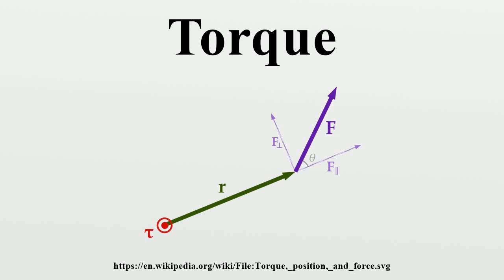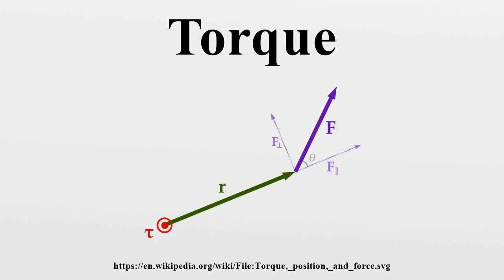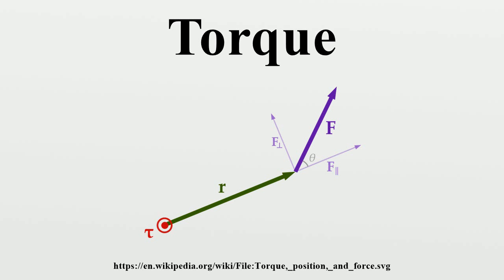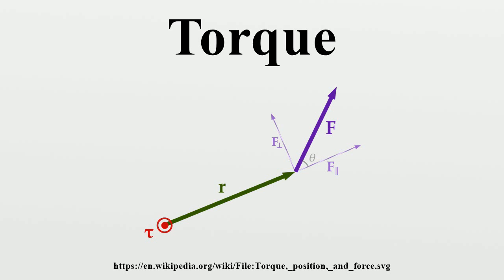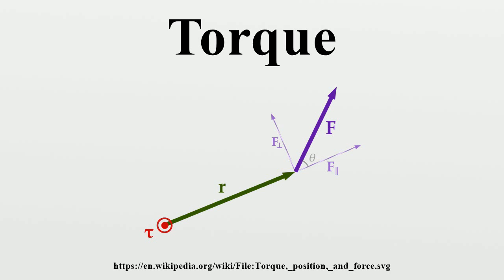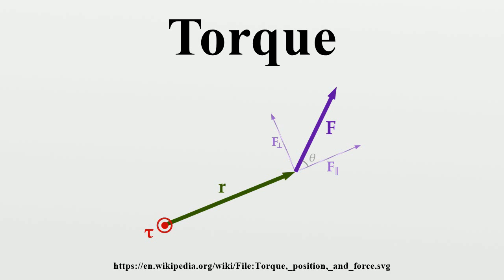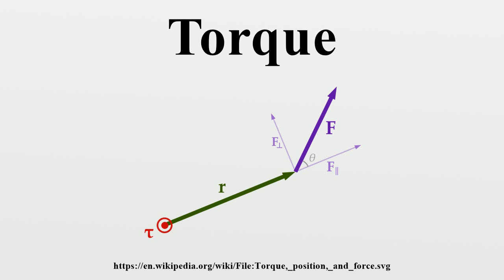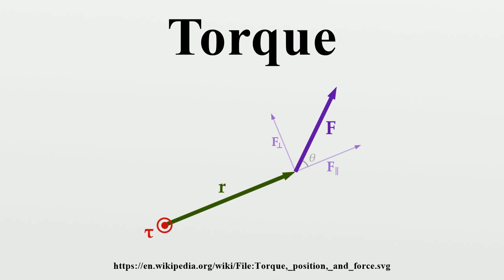Torque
Torque, moment, or moment of force (see the terminology below) is the tendency of a force to rotate an object about an axis, fulcrum, or pivot.Just as a force is a push or a pull, a torque can be thought of as a twist to an object.

Image-Copyright-Info
Author-Info:   StradivariusTV

Image-Copyright-Info